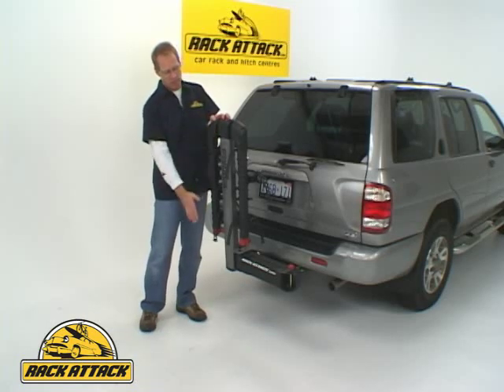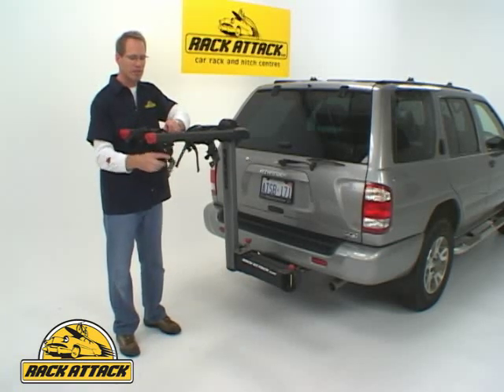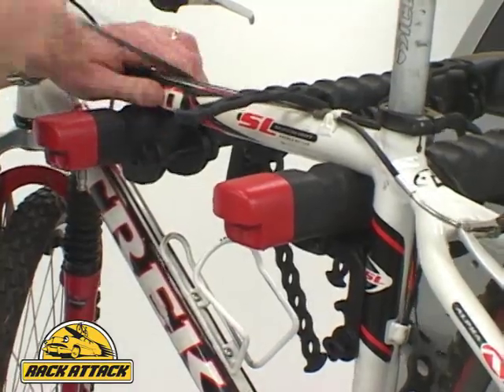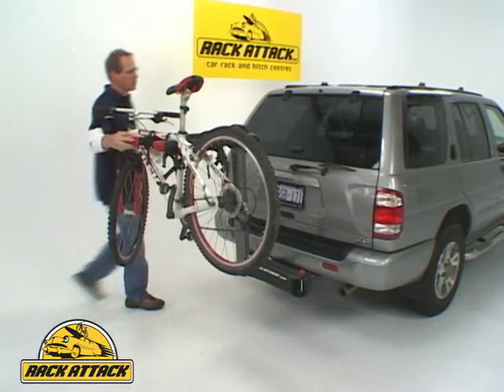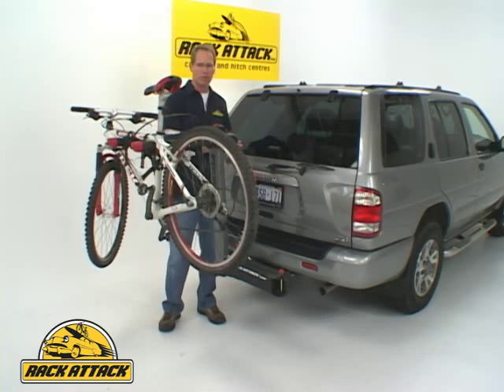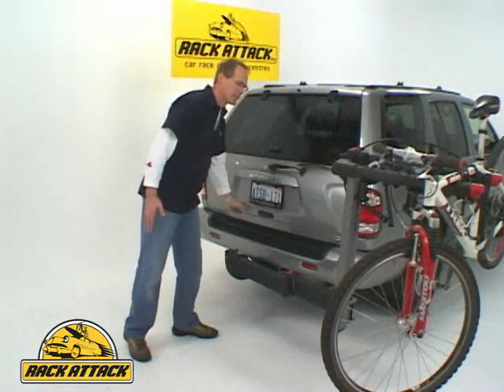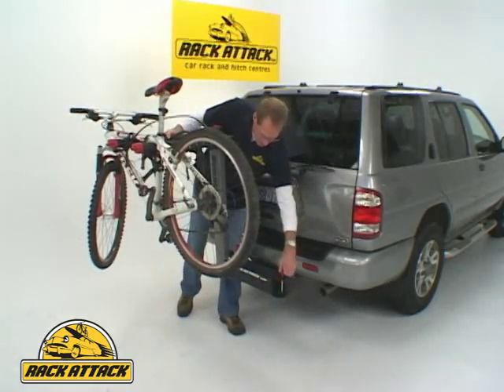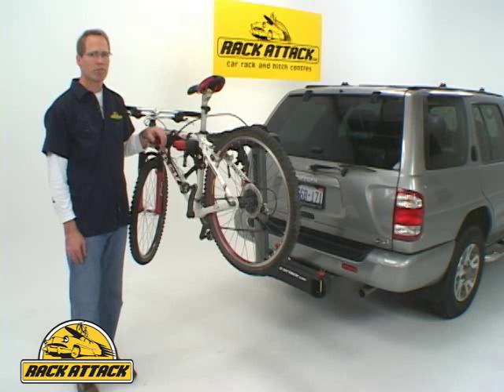Yakima SwingDaddy Demonstrated by Rack Attack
Jump, jive and wail all the way to your destination with the premier hitch mount bike rack, the Yakima SwingDaddy. The Yakima SwingDaddy carries up to 4 bikes, offers awesome bike protection and swings completely out of the way.